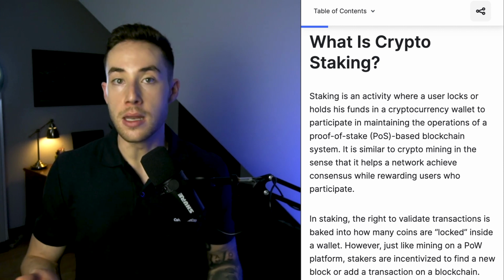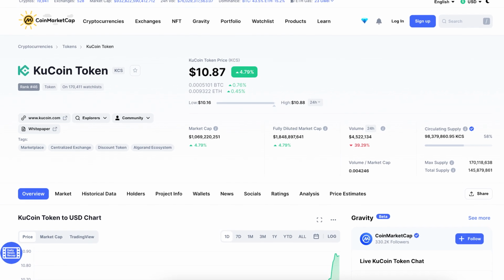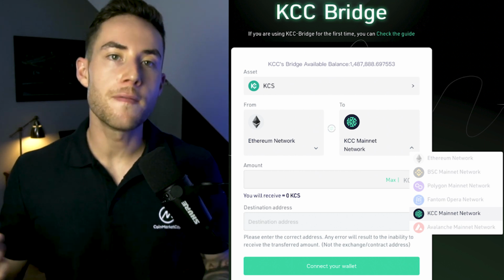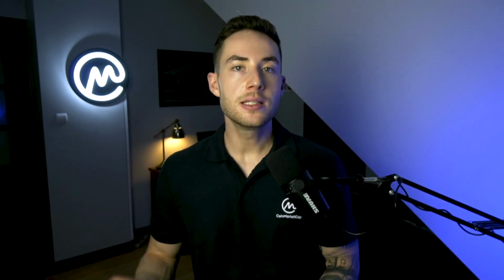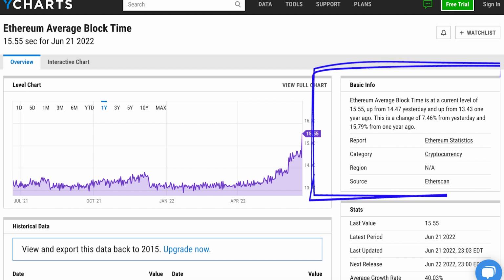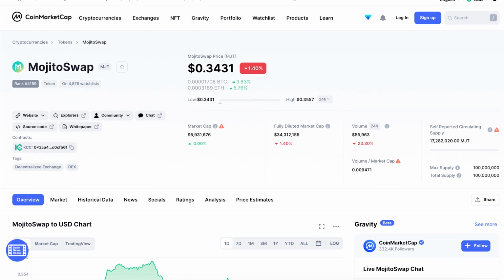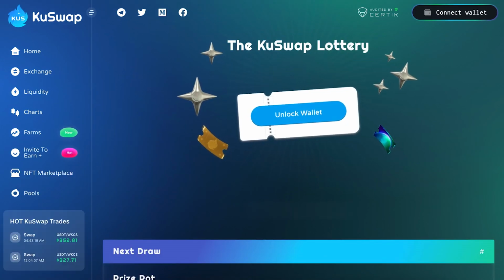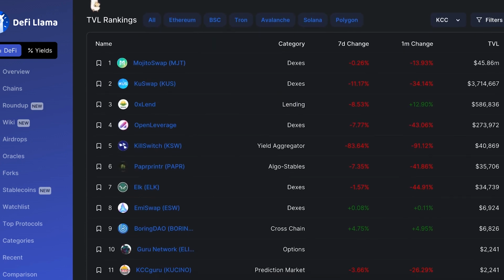What Is KuCoin Community Chain?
Did you know that KuCoin Community Chain, or simply, KCC Chain, isn’t officially associated with the KuCoin exchange, nor is it built by any of its core team members. In fact most of the developers behind the platform are not public at all!

On today’s CoinMarketCap episode we dive deep and explore what is KCC, how it works and much more.

Make sure to check the timestamps below to easily navigate this video.

0:26 - What Is KuCoin Community Chain?
0:46 - How Does It Work?
3:00 - What Makes KCC Chain Unique?
5:09 - Does KuCoin Community Chain Have Any DApps?
5:27 - MojitoSwap
5:46 - KuSwap
6:14 - KillSwitch

🔔 From crypto news, to market moves, and to educational how to videos. If you want something more than just hype and to actually learn about crypto, make sure to hit the subscribe button right now and turn on notifications to not miss out on new videos!

is the world's most-referenced price-tracking website for cryptoassets in the rapidly growing cryptocurrency space. Its mission is to make crypto accessible all around the world through data and content.